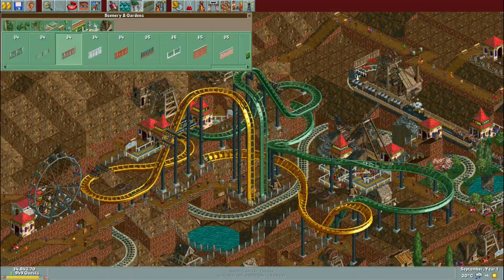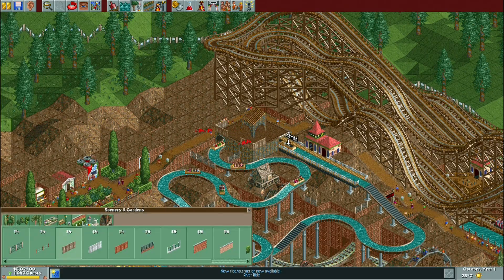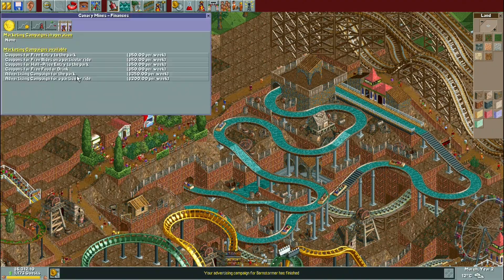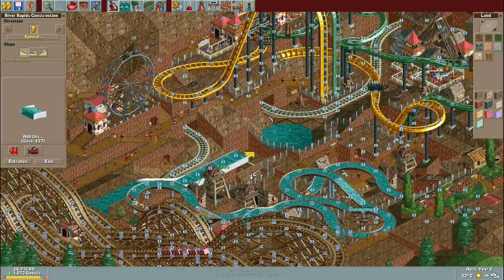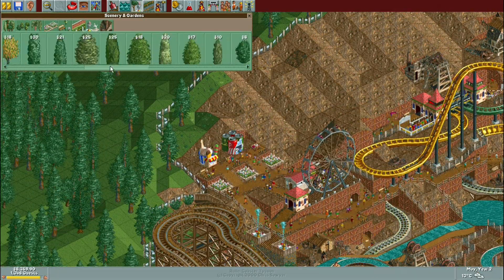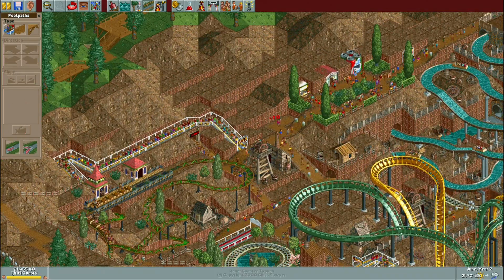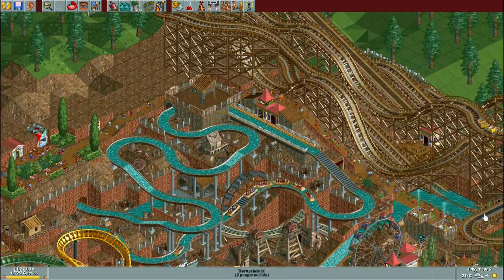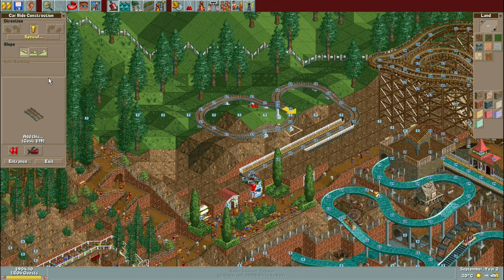RollerCoaster Tycoon || Park Playthrough: Canary Mines [Part 2/3] || Log flume, trail & a mine town!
Here we attempt Canary Mines - the third of the Corkscrew Follies/Added Attractions Expansion Pack to the original RollerCoaster Tycoon.

This part is building quite a few rides including three new coasters. I also make some minor layout changes to one of the vertical drop racers and mini-railway.

Objective: 1,300 guests by the end of October, Year 3 with a park rating of at least 600.
Park: Canary Mines